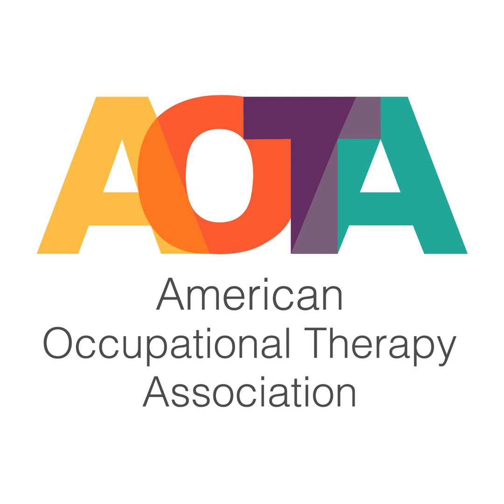The role of Occupational Therapy in the GUIDE model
On today's episode we speak with the Executive Director of Memory Care Home Solutions Jill Cigliana, and Scott Trudeau, the Director of Practice Engagement at AOTA. They outline the Guiding an improved Dementia Exerpeience Model (GUIDE) recently announced by the Centers for Meidcare and Medicaid Services and provide recommendations for how OT practitioners can advocate for their own involvement in the model's application.

Additional resources:

GUIDE Model

Dementia Care Evidence Based Programs

Family Caregiver Alliance

Alzheimer's Association

Teepa Snow

Memory Care Home Solutions